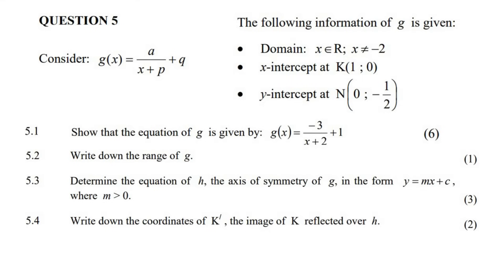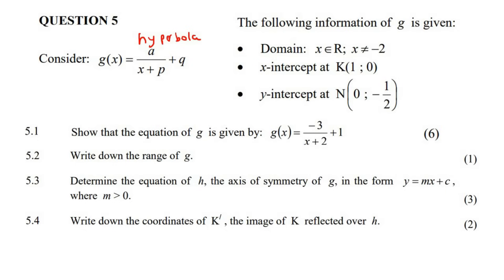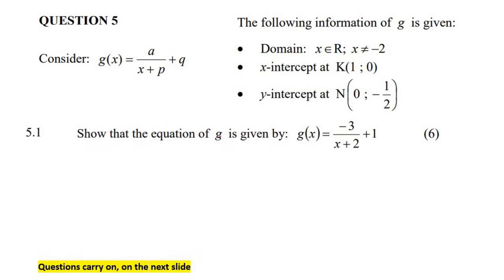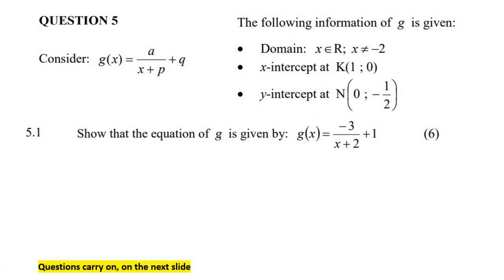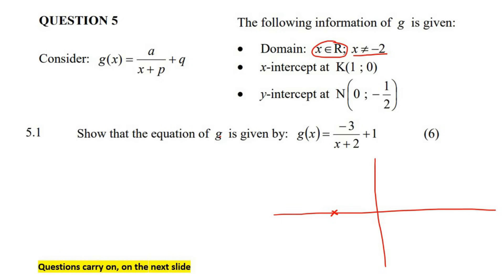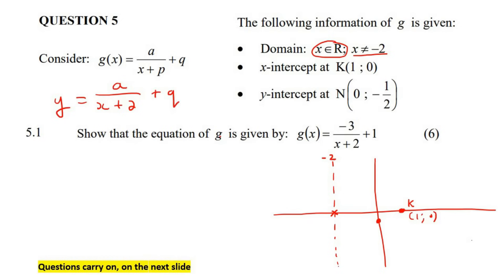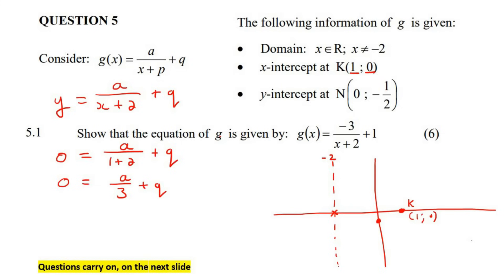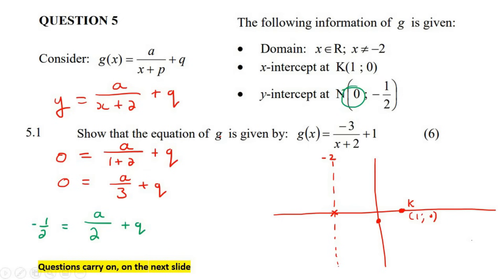Functions Grade 11 Exam Questions